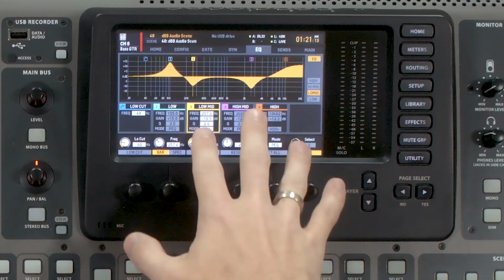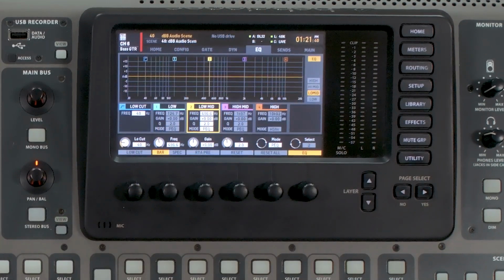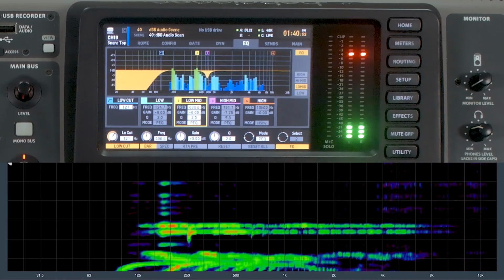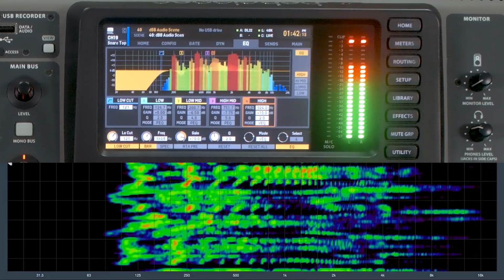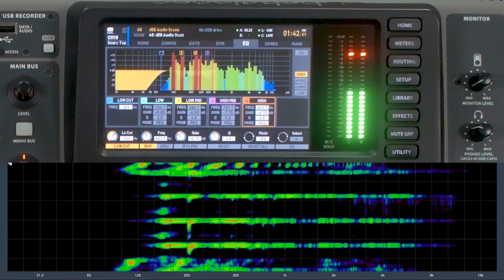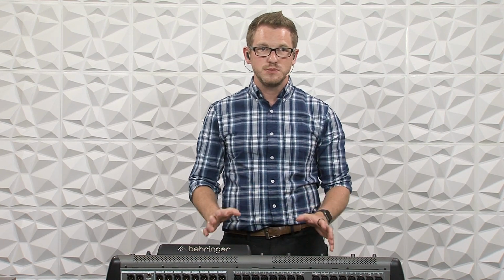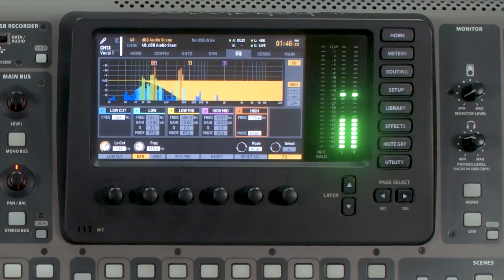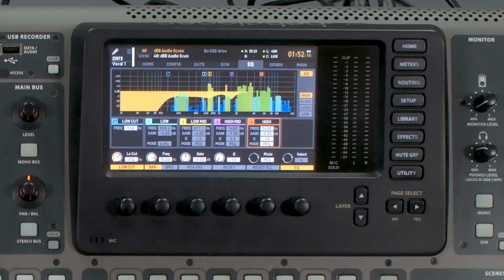Intro to EQ on the Behringer X32 - Part 2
The Equalizer is one of the fundamental tools on any audio console. In this video I go through an introduction to what a parametric eq is on the Behringer X32 and how to configure it. This is part 2 of the series, check out part 1

Chapters:
00:00   Intro
00:35   Zero the Channel EQ First
01:57   Start with your EQ Bands set this way.
05:54   Subtractive vs Additive EQ
12:33   EQ'ing a Snare Drum
13:55   Using Low Cut on a Snare Drum
15:03   Low Cut
16:14   Fix Sound at the Source First
17:09   Removing Snare Drum Ringing
18:28   Removing the 400Hz Box sound from a Snare Drum
19:06   Boosting the Snare Drum Body
20:29   How to EQ a Vocal Mic
25:55   Conclusion